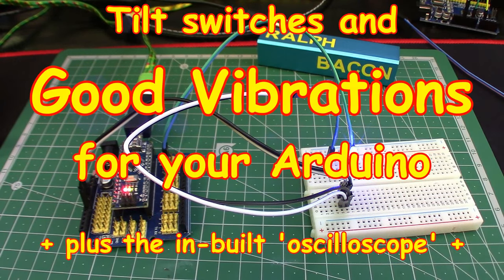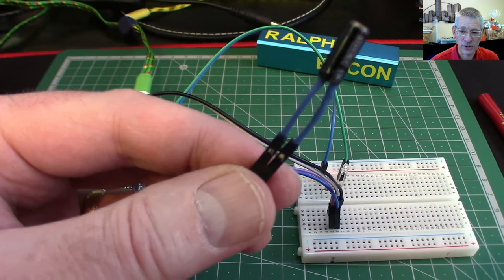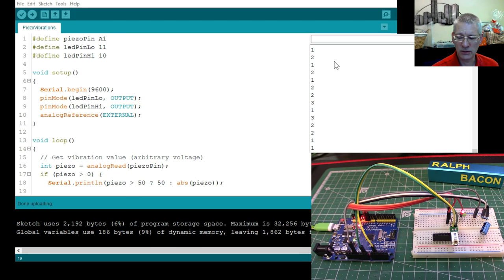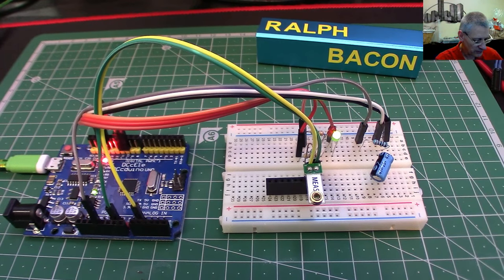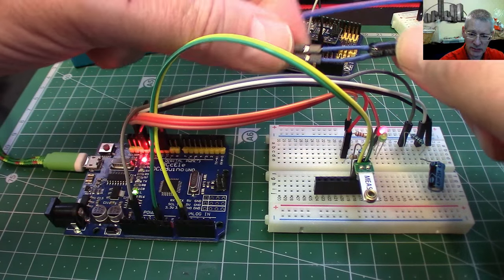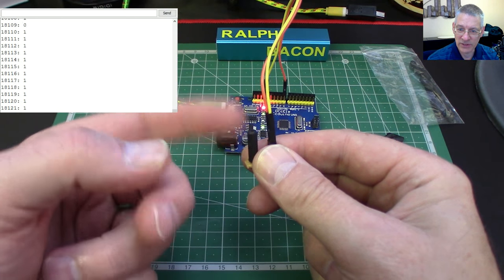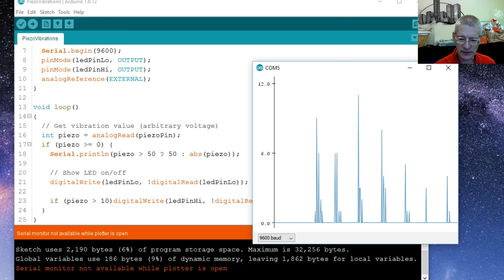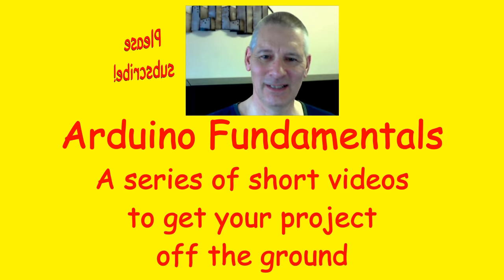#67 Vibration and other switches for your Arduino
Sometimes you need to know when something (or someone) has touched, moved, jogged or otherwise interfered with your creation and this video describes a few of those detector switches. Whilst you might think that they are purely digital in nature this is not so. Watch the video and all will be revealed!

And we explore a new feature of the Arduino IDE, which was introduced in 1.6.6 but is under-used by most developers; it's probably still early days for this tool but it is still incredible useful. Yes, we're talking about the Serial Plotter which complements the Serial Monitor very well.

At the time of writing this I've just returned from my vacation, somewhat jet-lagged (=very jet-lagged) and my brain is not yet fully rebooted but by the time the next video appears I should be back to what I call 'normal'!

And if you're reading this as it is being published, a very Merry Christmas to all my viewers and subscribers and may 2017 bring yet more fun and games on the Arduino front.